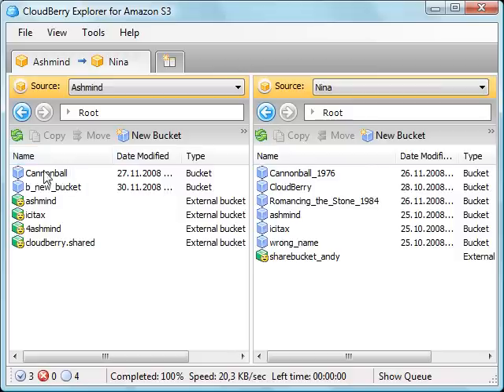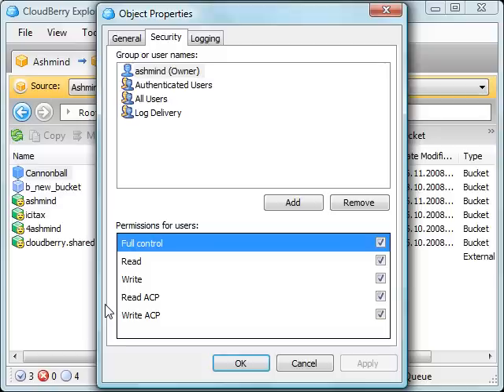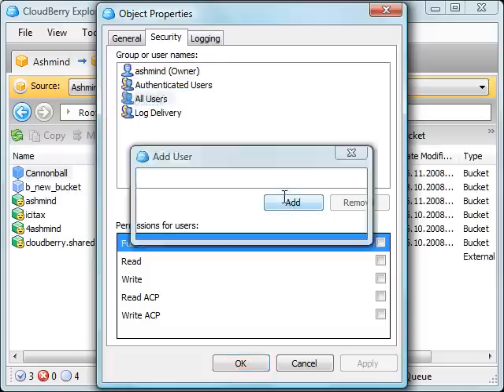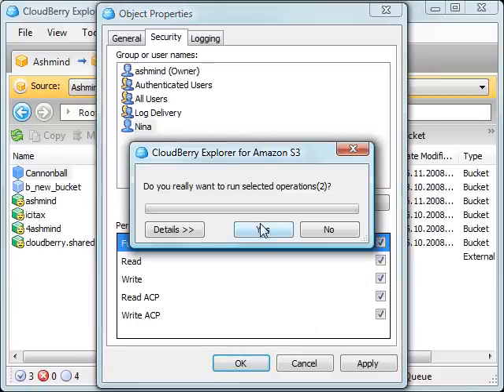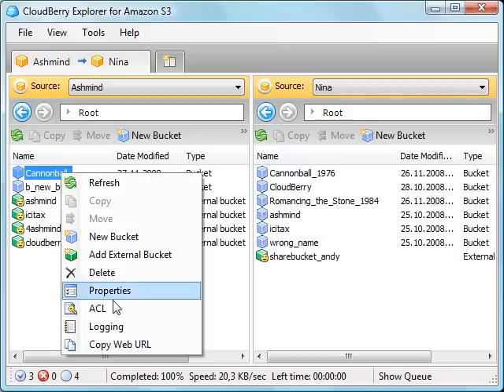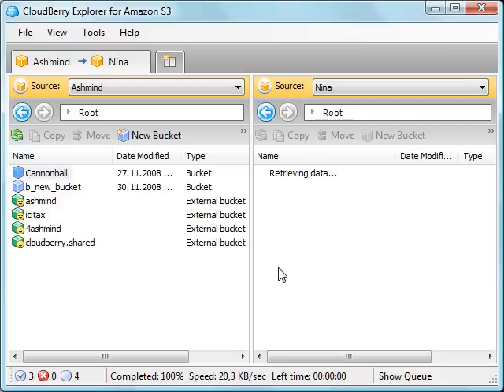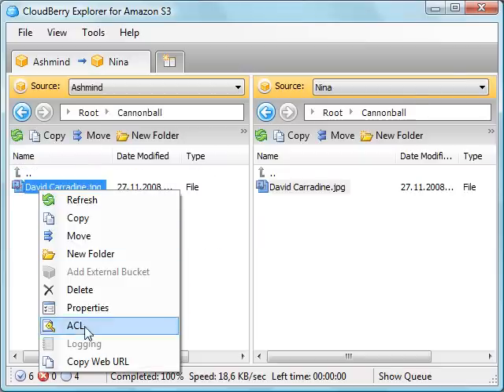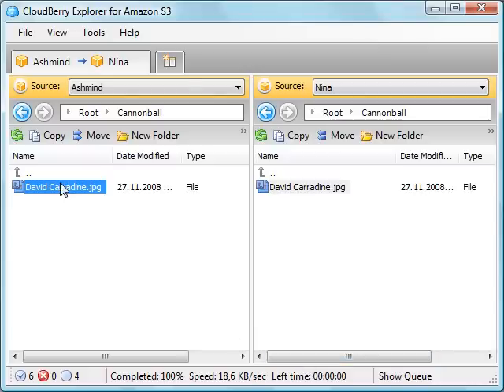Cloudberry Explorer for Amazon S3 Access Control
CloudBerry Explorer is a free Amazon S3 Client for Windows. In this video we explain how you can setup ACL for objects inside S3 and add shared buckets.